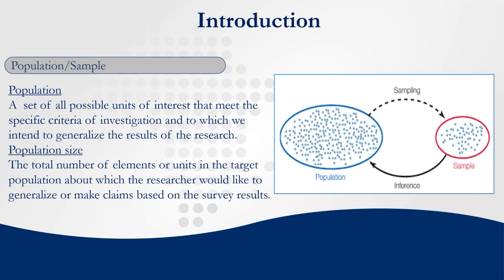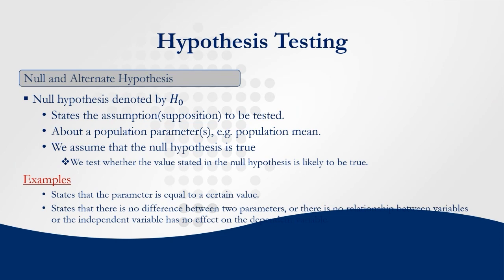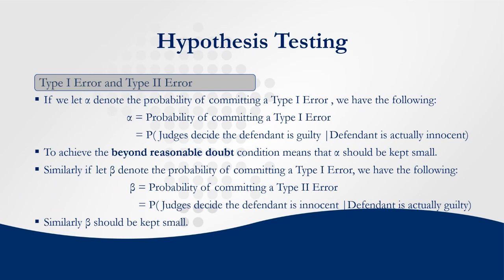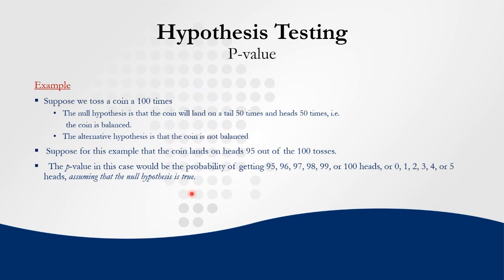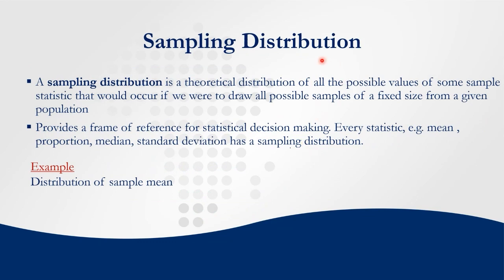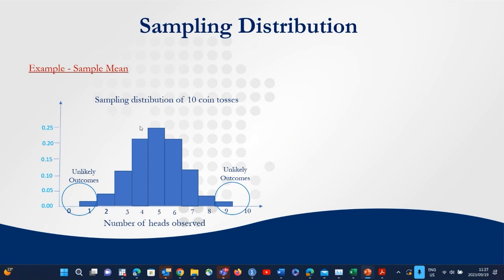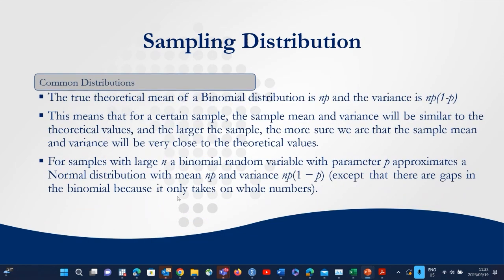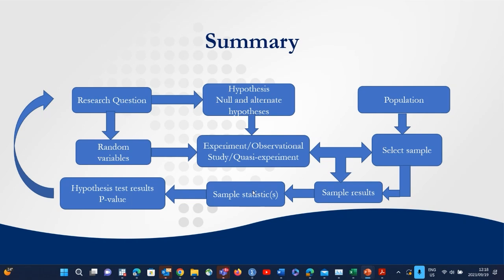M&D Research Training Workshop - Hypothesis Testing